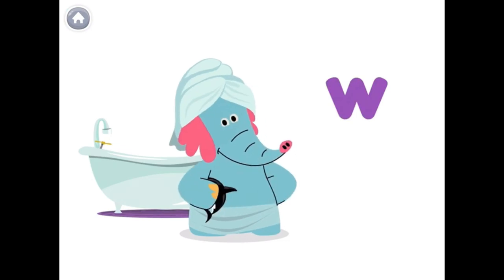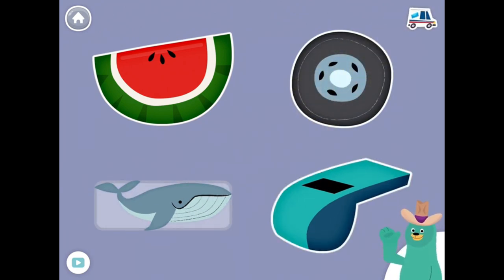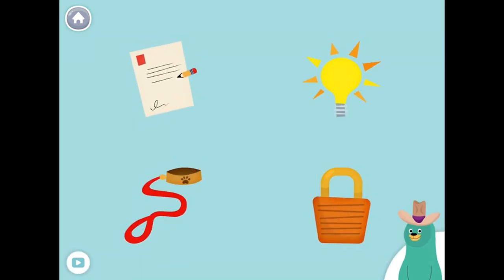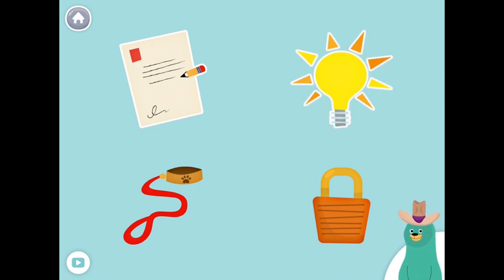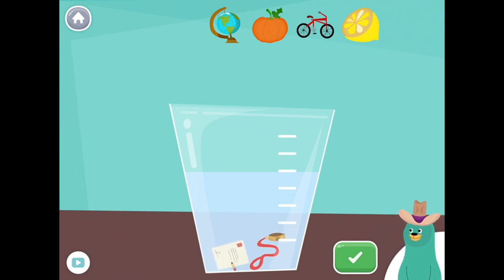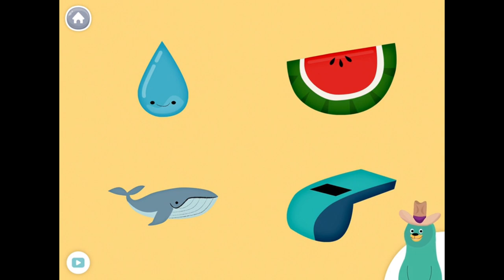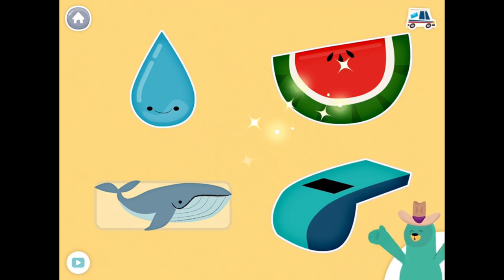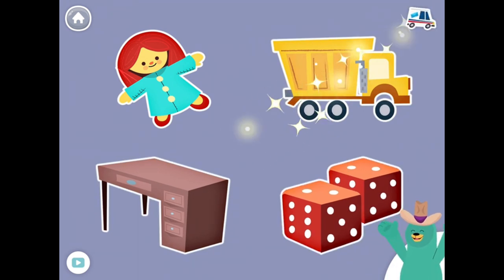How to learn ABCD Beginning Letter Sound W Words their comparison with L and D word||MOONKIDSTV||KG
Hello kids,

Lets learnBeginning Letter W sounds words.
And their comparision with letter L and D.

Beginning Letter Sound B Words

Thanks
Moonkidstv